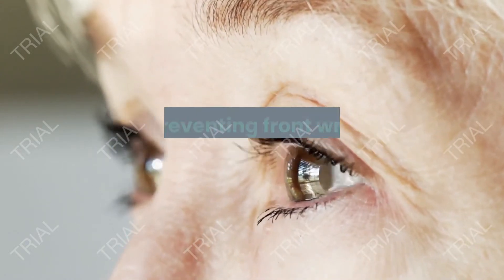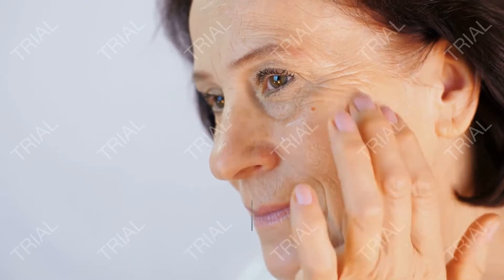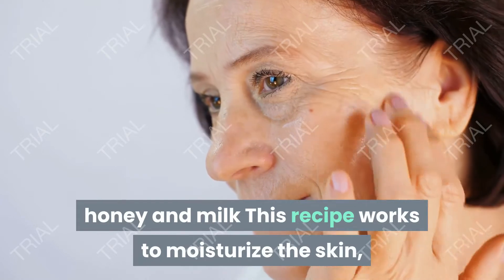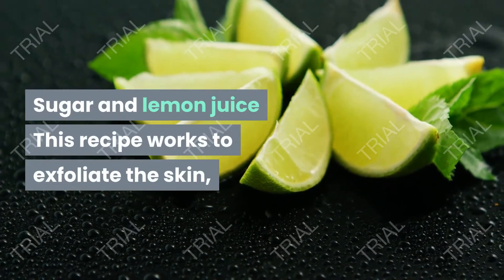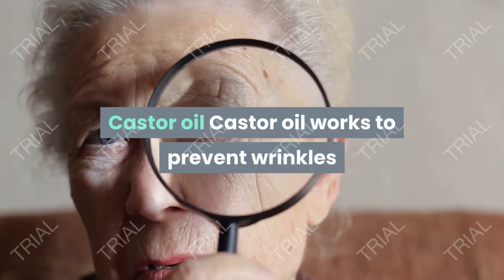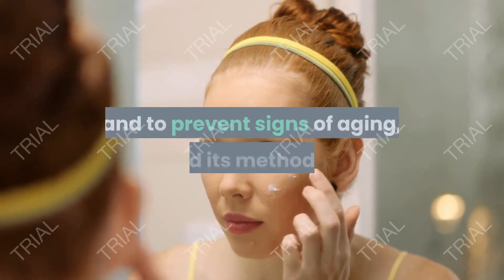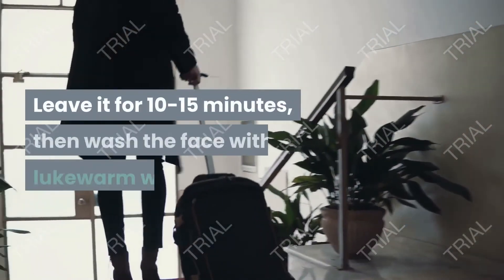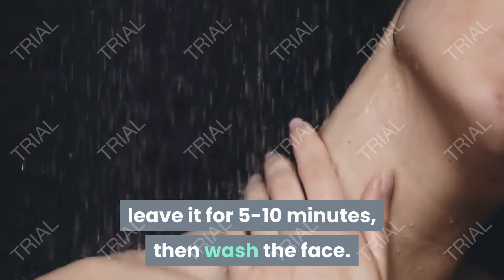how to get rid of wrinkles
General tips for getting rid and preventing front wrinkles These are some tips and steps to avoid the occurrence of wrinkles on the forehead and face:

avoid smoking, as it destroys skin collagen.

avoid sunlight and use sunscreen when necessary.

By sleeping for at least 7 hours a day, when sleeping,

the body releases hormones that help make the skin thicker, reduce wrinkles, and sleep better at noon.

Eat a healthy diet rich in minerals and vitamins.

Massage the wrinkle area for several minutes with circular movements by  Fingertips.

Moisturizing the skin regularly to maintain skin elasticity.

Control and reduce tension, for example by doing yoga exercises.

Modern methods for treating facial wrinkles There are many modern methods that work to treat and reduce facial wrinkles, including:

Cosmetic procedures, such as botulinum treatment.  Chemical peels.  Laser therapy.  Filler.  Facelifts.

Natural recipes to get rid of forehead wrinkles These are the most important and best natural recipes and treatments to relieve and reduce the appearance of front wrinkles:

honey and milk This recipe works to moisturize the skin, clean it, and reduce facial wrinkles, and its method is:

Ingredients: 1 tablespoon of honey.  1/2 tablespoon of pure milk.  How to prepare: Mix the ingredients well, apply the mixture on the face and massage the front area.

Leave the mixture for 10 minutes, then wash the face with lukewarm water.  Egg whites This recipe works to quickly repair skin wrinkles, and its method is:

Ingredients: two egg whites.  Method of preparation: beat the egg whites well using the electric mixer.

Scrambled eggs on the face with a focus on the area of ​​wrinkles,

and leave for 20 minutes, then wash the face with cold water.

Sugar and lemon juice This recipe works to exfoliate the skin,

remove dead skin cells, and treat skin damage, and its method is: [3] Ingredients:

A teaspoon of sugar.  2 tablespoons of lemon juice.  How to prepare:

Mix the ingredients well, put the mixture on the face as you put the peeler, and leave for 10 minutes, then wash the face with cold water.

Coconut oil Coconut oil works to keep the skin healthy, avoiding the appearance of wrinkles on the forehead, and its method is:

Method of preparation: The face and forehead massage some points of coconut oil for several minutes until absorbed by the skin.

Repeat this recipe daily before bed.

Castor oil Castor oil works to prevent wrinkles and lines on the face and forehead, and its method is:

Method of preparation: The face is gently massaged with some points of castor oil and left overnight.

Lemon juice Lemon works to soften the skin, replenish collagen and elastin in it, and its method is:

Method of preparation: The forehead is massaged by a cotton dampened with lemon juice, left until it dries, then wash the face with water.

This recipe is repeated once daily.  Note: In case the skin is sensitive, the lemon juice is diluted with a little water.

Jojoba oil Jojoba oil works to get rid of wrinkles on the forehead, and to prevent signs of aging, and its method is:

Method of preparation: the forehead massages some points of jojoba oil for a minute or two,

and leaves them for 20 minutes, then rinses the face with water  Listless.

Aloe vera and egg white This recipe works to nourish the skin and give it freshness,

and get rid of lines and wrinkles, and its method is:

Ingredients: 2 tablespoons of aloe vera gel.  Egg whites.  Method of preparation:

Mix ingredients well, and place the mixture on the front of the face and the entire face.

Leave it for 10-15 minutes, then wash the face with lukewarm water.

This recipe is repeated twice a week.

Oats and yogurt This recipe nourishes the skin,

increases its freshness, and helps reduce wrinkles in the forehead and face, and its method is:

Ingredients: 1 tablespoon of oats.  Amount of water.

1 tablespoon of yogurt.  A teaspoon of sweet almond oil.  How to prepare:

Add a little water to the oats, and set aside for 5 minutes until the oats become smooth.

Add yogurt and sweet almond oil and mix well.

Apply the mixture on the face, leave it for 5-10 minutes, then wash the face.